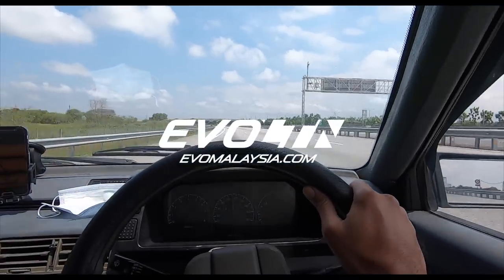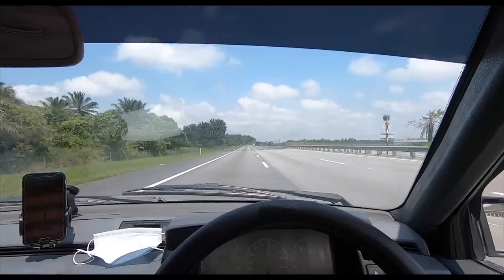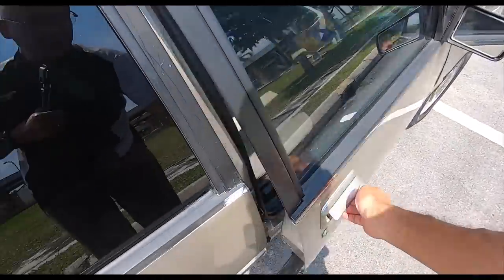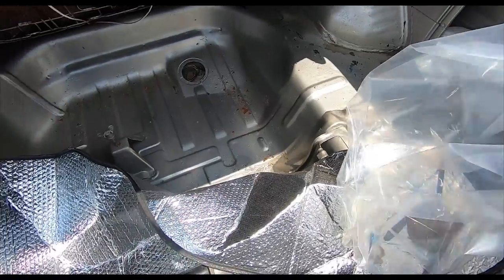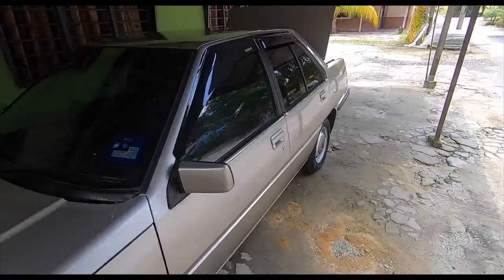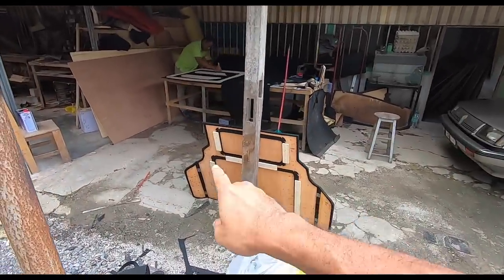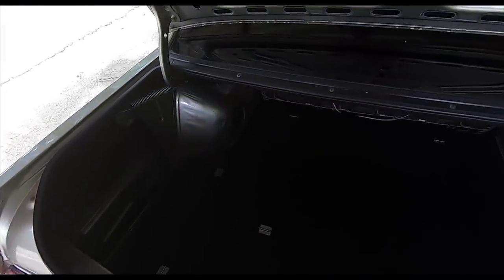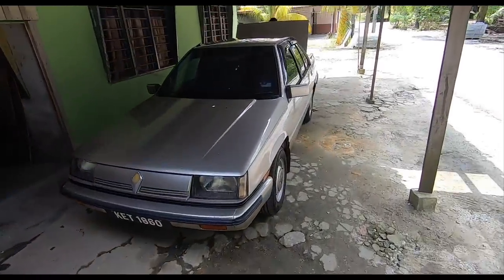SUNDAY SPECIAL - UCR: 1985 Proton Saga - Getting the BOOT! No, Really... | EvoMalaysia.com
SORRY, just a little play on words there, but it's the truth, the boot of the '85 Saga recently got some boot-work done and I found myself out in the middle of Teluk Panglima Garang once again, and it was blissful. Never would have been at this place if not for the Saga, so I'm thankful for it because of this!